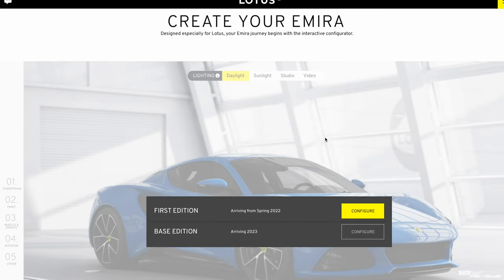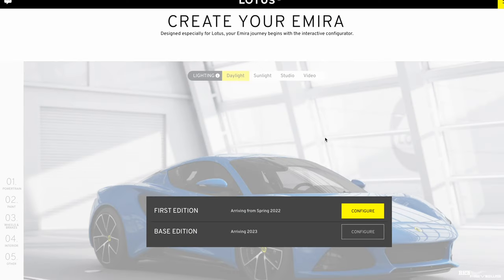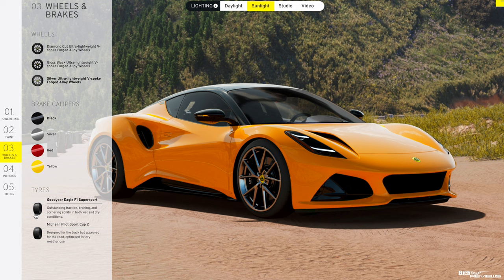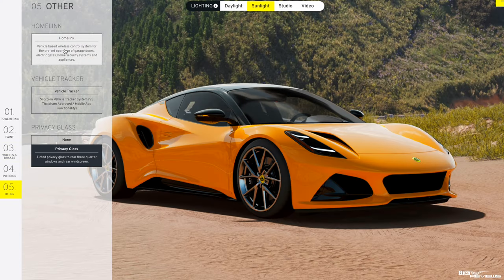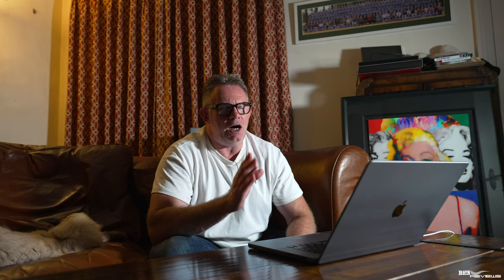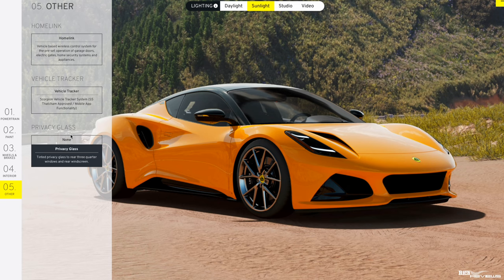SPECCING OUR NEW LOTUS EMIRA!! (Not the obvious options!...)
Exciting times - here we walk you through the configuration options that have been chosen for our new Lotus Emira!!

Configuring a new car can be both exciting and stressful; exciting because, well, it’s cool to select the options for a new; stressful because if you get it wrong, it could be a disaster!

Would be interesting to hear our audience’s views on our final configuration…what do You think? Hopefully we got it right?

- Supercar Vlogs
- Supercars
- Horology (Watches)